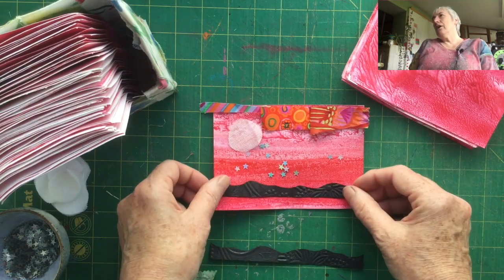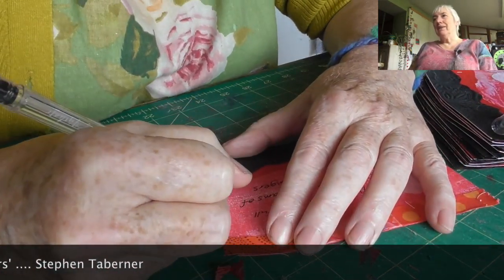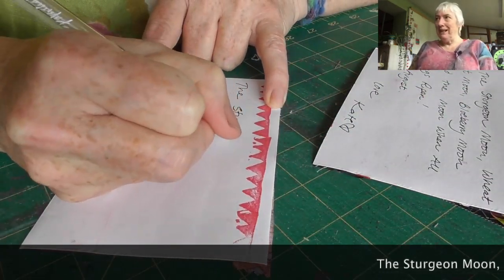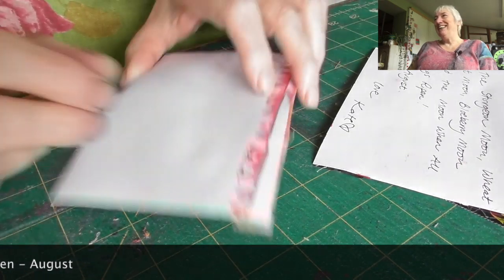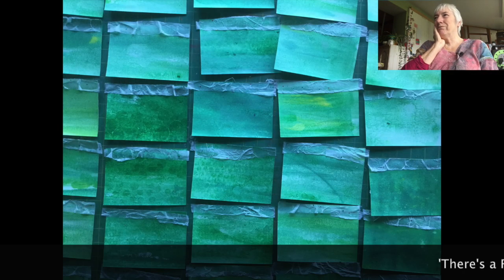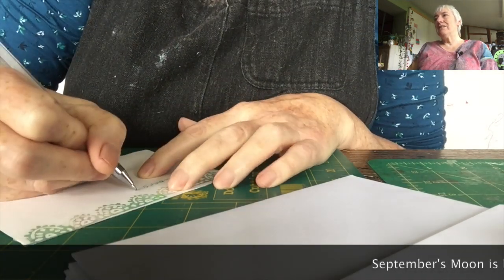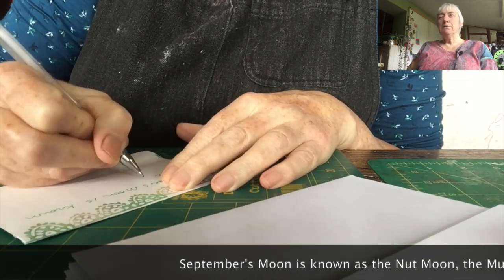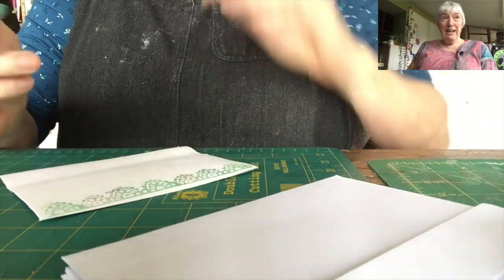Moon Card Production Line